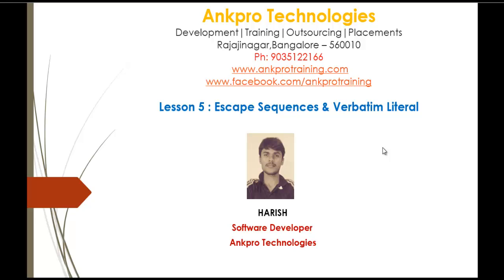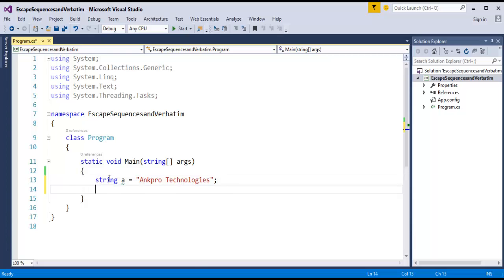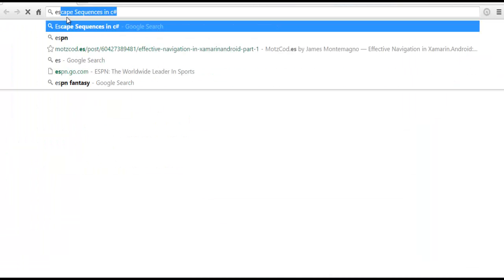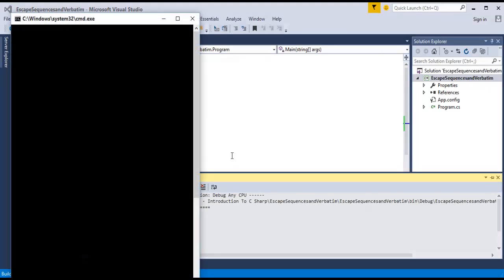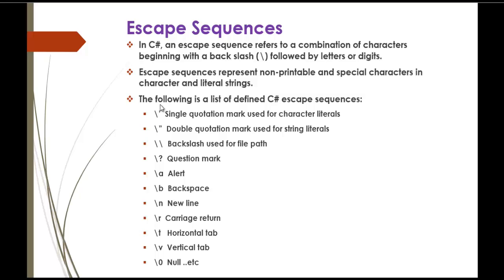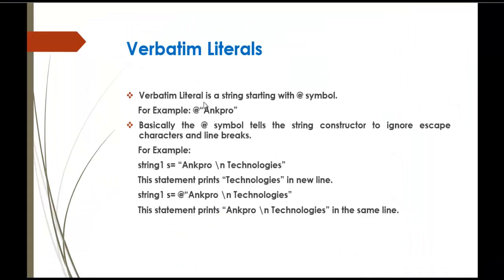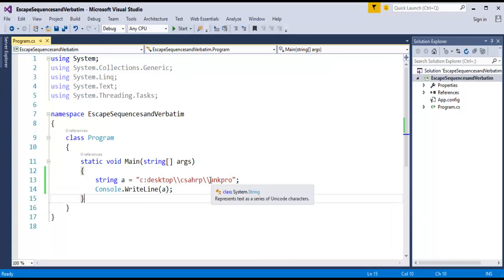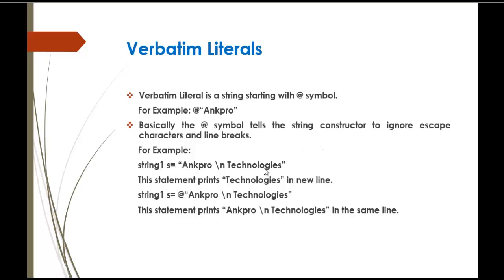C# Beginner to advanced - Lesson 5 - Escape Sequence | non printable characters in c#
Escape sequence
In C#, an escape sequence refers to a combination of characters beginning with a back slash (\) followed by letters or digits.
Escape sequences represent non-printable and special characters in character and literal strings.
The following is a list of defined C# escape sequences:
\’  Single quotation mark used for character literals
\”  Double quotation mark used for string literals
\\  Backslash used for file path
\?  Question mark
\a  Alert
\b  Backspace
\n  New line
\r  Carriage return
\t   Horizontal tab
\v  Vertical tab
\0  Null ..etc